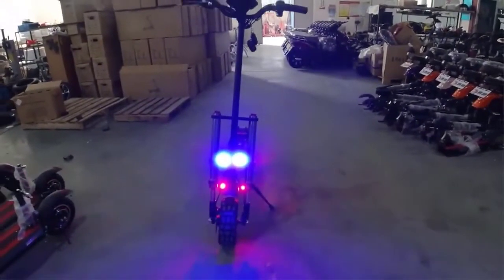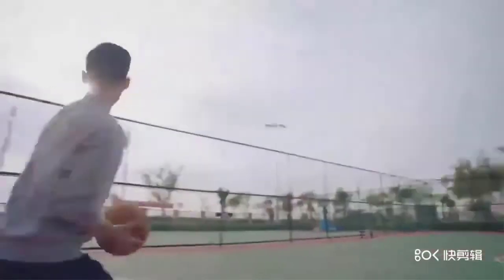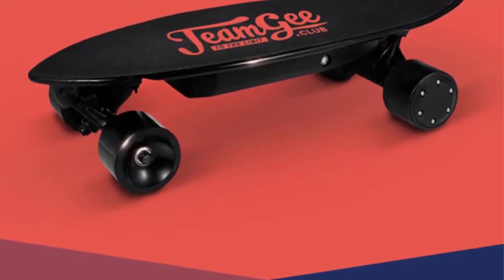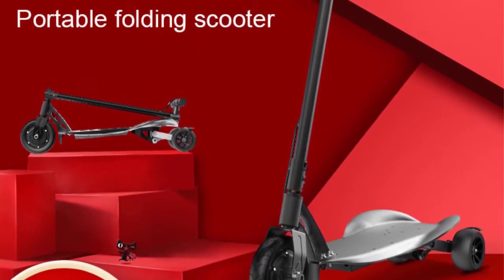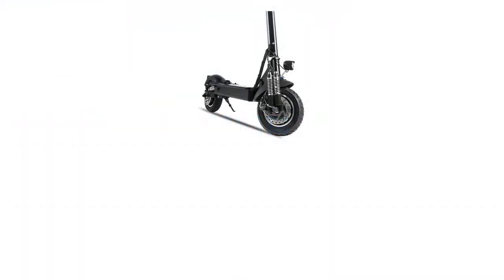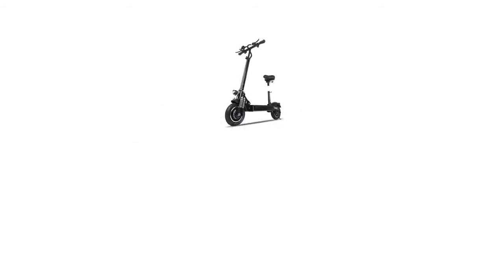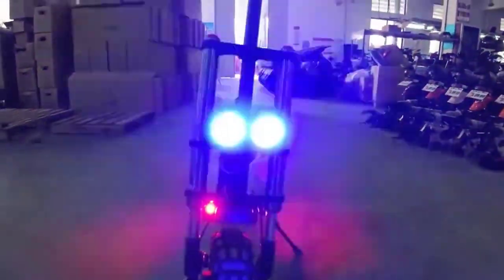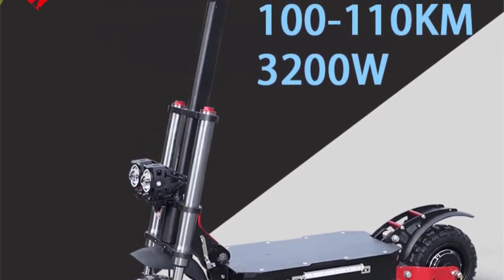Top 5 Best Electric Scooters in 2020 On Aliexpress | Which Is The Best Electric Scooter 2020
5. Smart E Scooter Mini Foldable Hoverboard  Electric Scooter
4. Electric Scooter Bluetooth Remote Longboard Electric Skateboard
3. Electric Skate Board Smart E Scooter
2. Janobike Electric scooter Double Folding Electric Motorcycle
1. Electric Skate Board E Scooter Electric

Hi guys, Today, we reviewed the Top 5 Electric Scooter  in the market for this year. I made this list based on my personal opinion and i tried to list them based on their price, quality, durability and more. For price and details please check the description below. If you have any other recommendations you can let us know by leaving a comment.